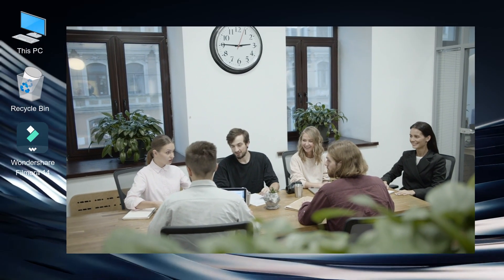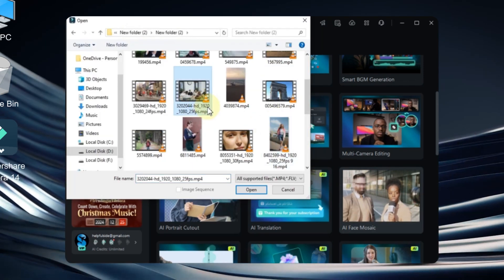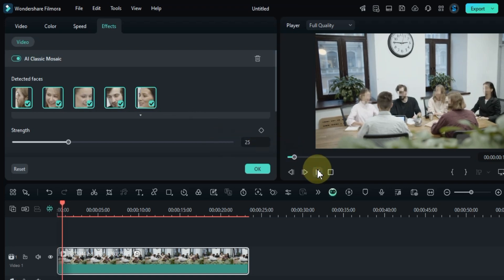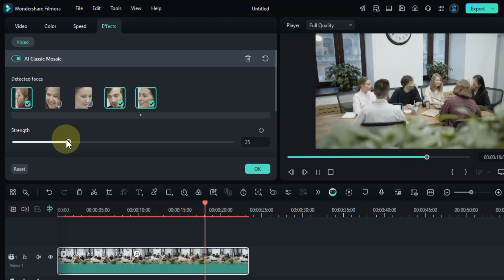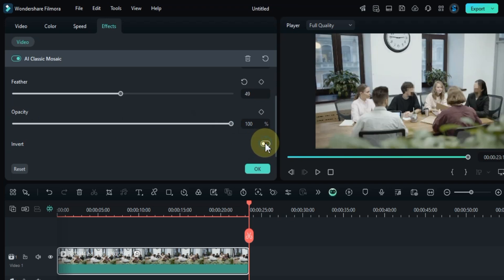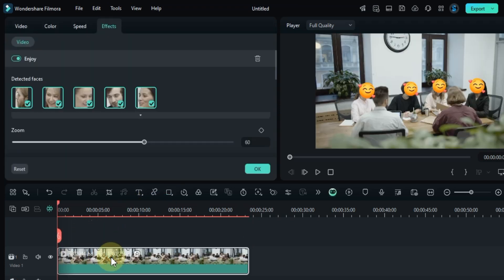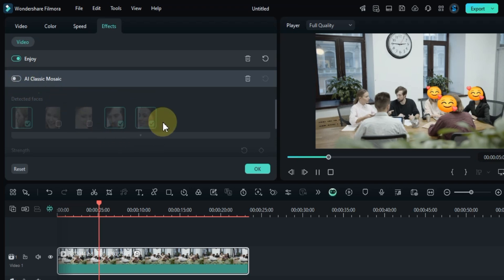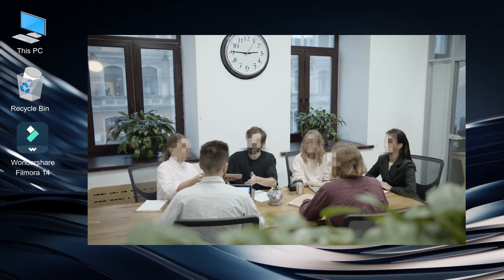Filmora 14: Create Multiple Face Mosaics and Swap Faces With AI in Minutes!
In this tutorial, you'll learn how to create multiple face mosaics and swap faces in Filmora 14 using powerful AI features. Whether you're editing a fun video or need to blur faces for privacy, Filmora 14 makes it easy to apply face mosaics and swap faces in just a few clicks!

Try it out Filmora 14 and see what you can create!

Follow along as we guide you step-by-step through the process of using the AI Face Mosaic tool to detect and mosaic faces automatically. You'll also discover how to use the AI Face Swap effects to add a unique twist to your video.

By the end of this video, you'll be able to quickly and easily mosaic and swap faces in your videos, all thanks to Filmora 14's AI-powered tools.

Face Swap Online Free
face swap
mosaic face
face mosaic
ai face mosaic
filmora face mosaic
face mosaic in filmora,
face swap in filmora
face swap in video
face swap in video in filmora,
multiple face swap in video
multiple face mosaic in video,
ai face swap in video
ai face mosaic in video
filmora tutorial
filmora 14,
wondershare filmora